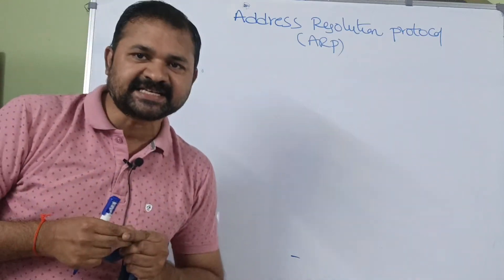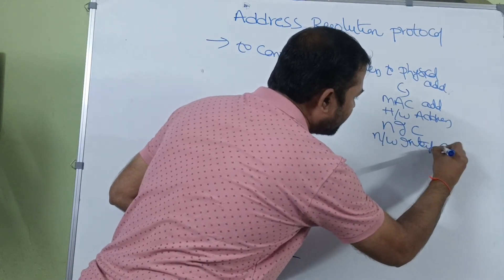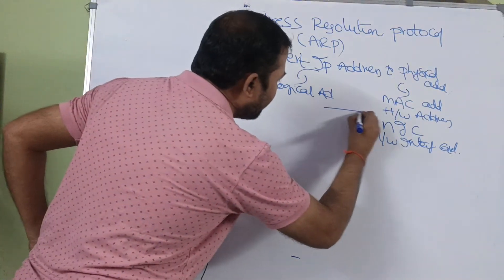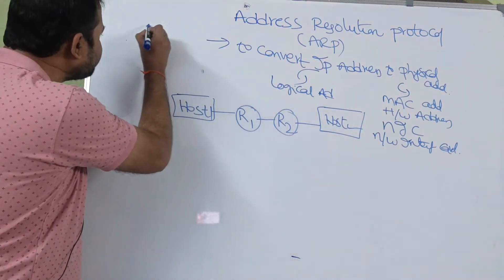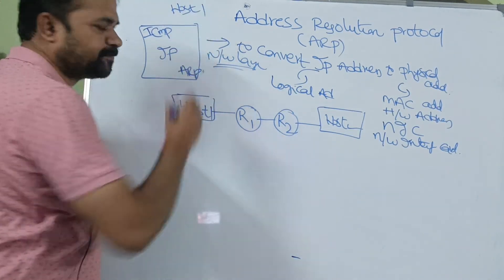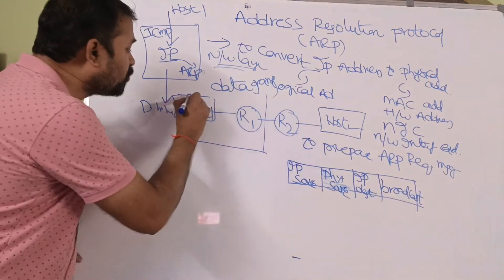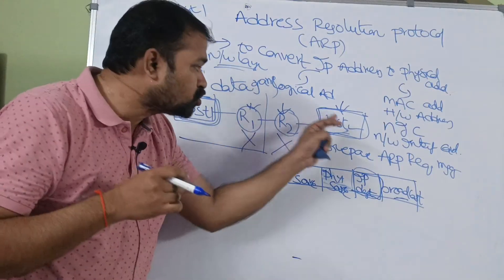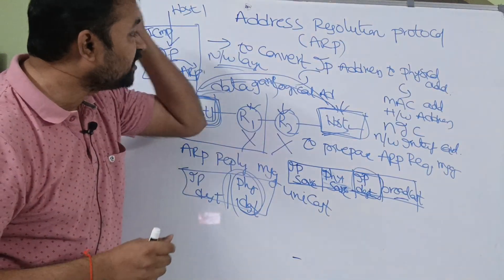ARP Protocol || Address Resolution Protocol